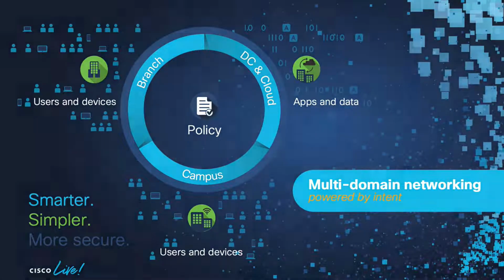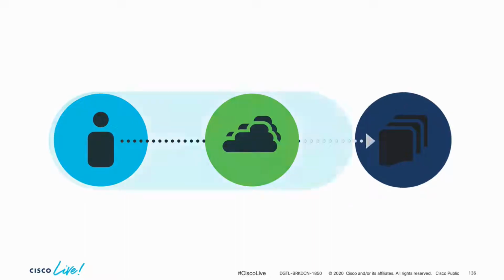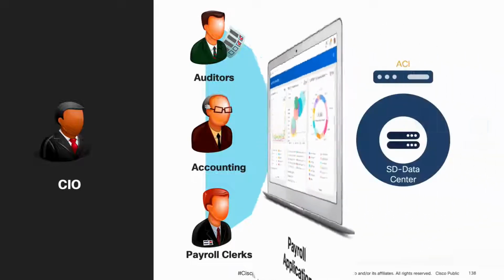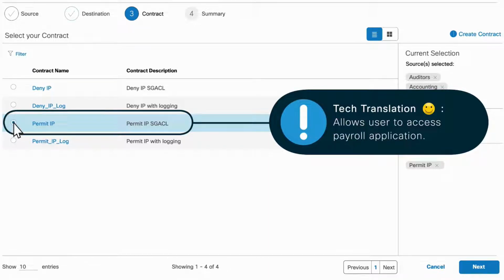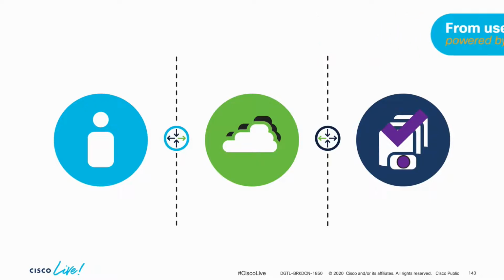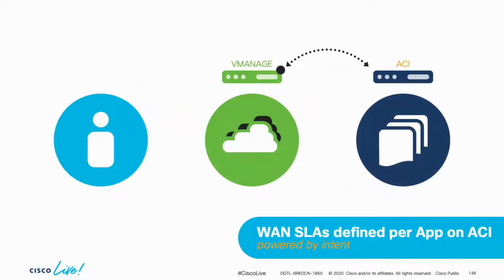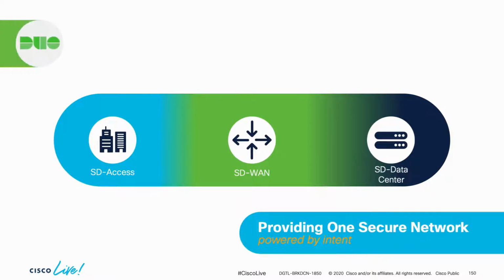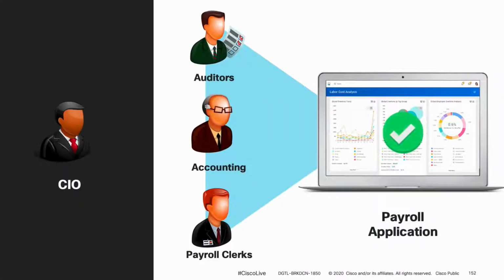Cisco Data Center Anywhere Part 11 Consistent Security With Campus and SDWAN integrations to ACI